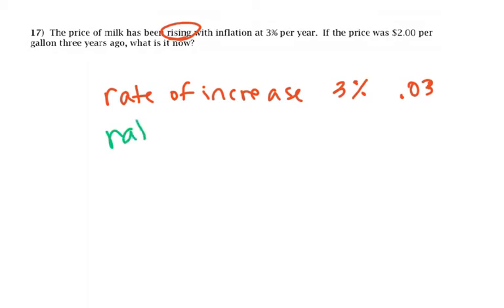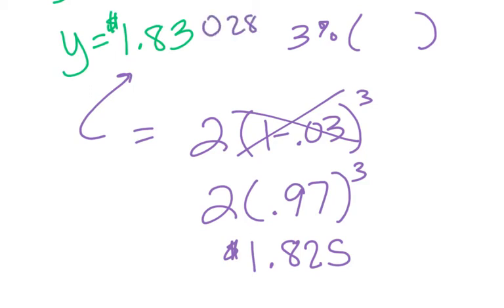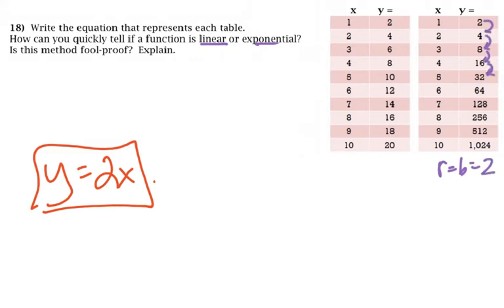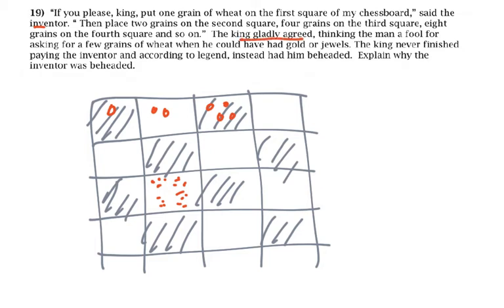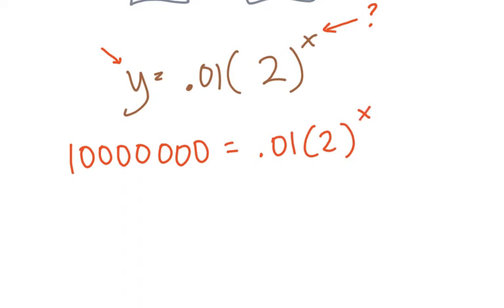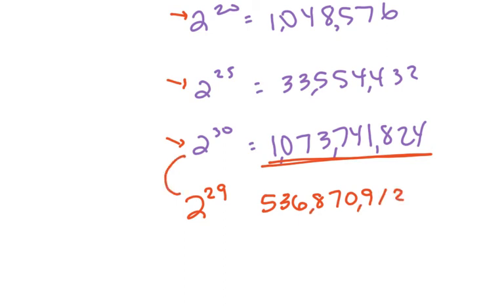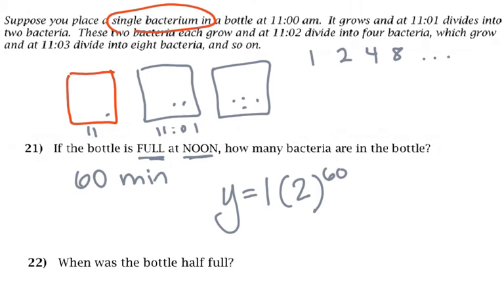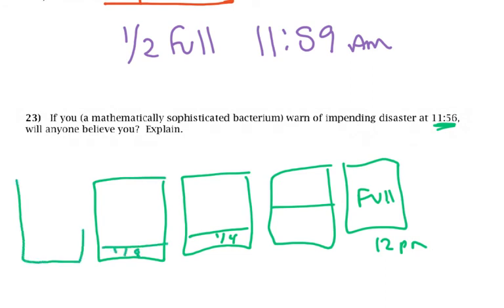8th Grade Accelerated Lesson 3 3 Part 2